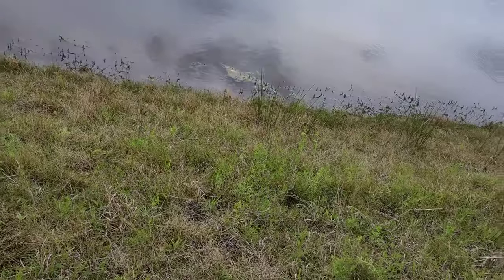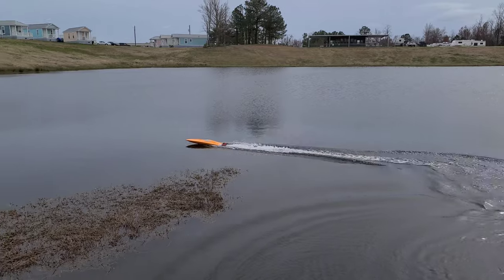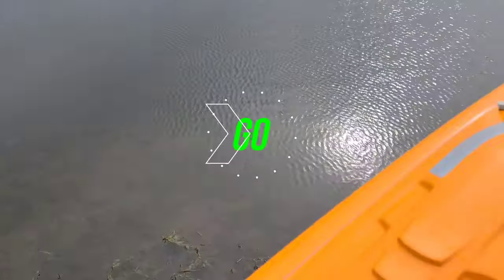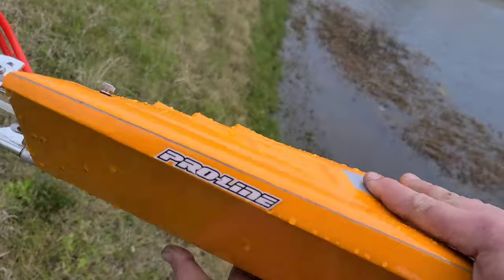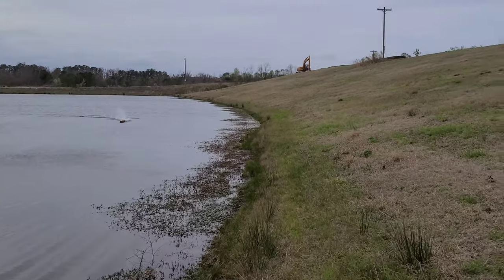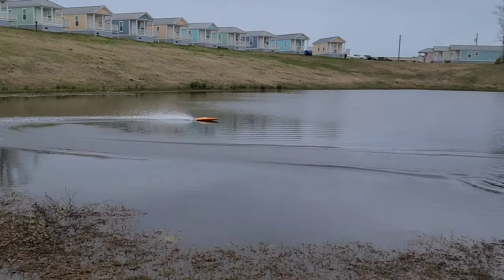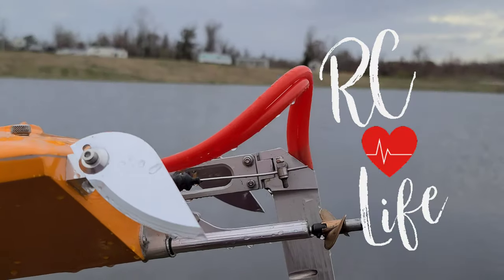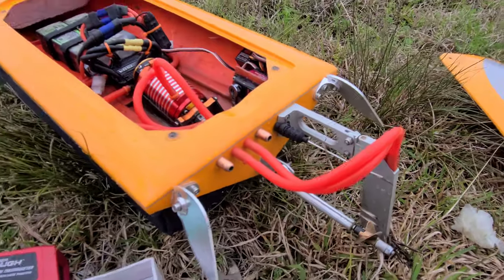RC Boat Turn Fin Tuning | Mono Hull Turn Fin Angles Tested | Turn Fin Explained